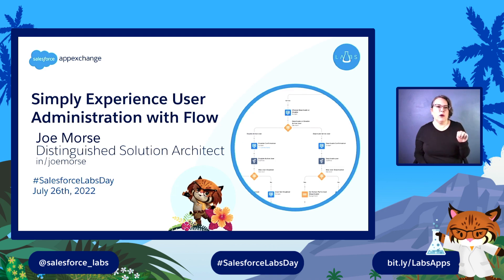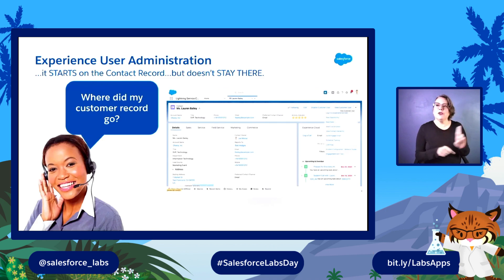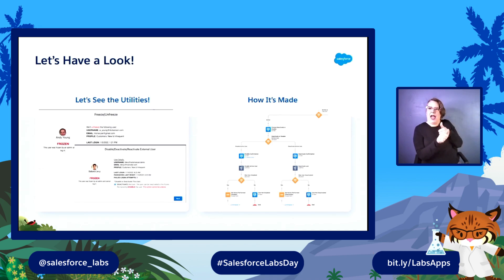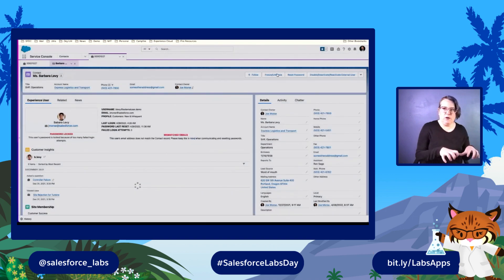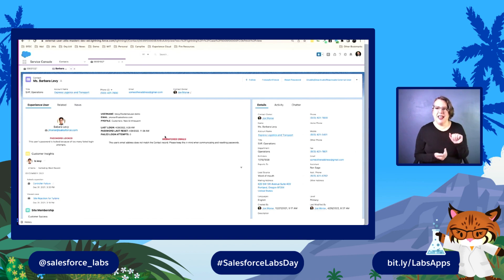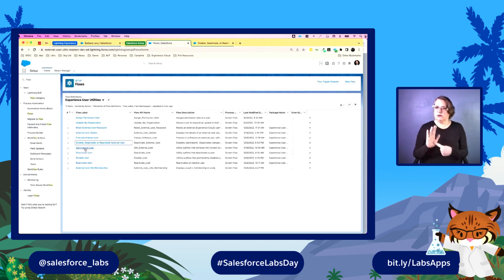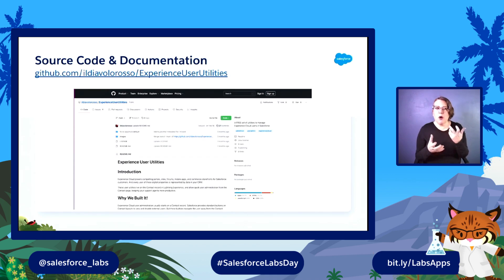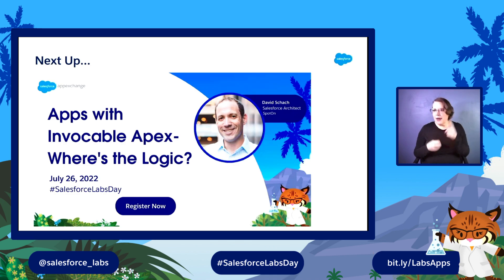How to Simplify Experience User Administration with Flow (Salesforce Labs Day 22 Replay)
🌺Get Ready to go with the flow! 🌺

User Administration is a key task for admins. What if you could automate some of these common tasks for Experience Users? Hear from Joe Morse (a Labs Builder and Distinguished Solution engineer,) to learn how. This session will showcase how you can use flow to automate common tasks like resetting passwords, freezing accounts, disabling user accounts from the contact page, and more.

Resources:

Find this solution on AppExchange!

Attend a Virtual Campfire!